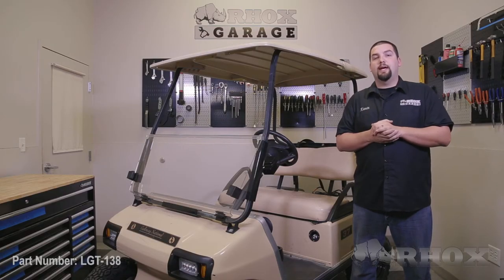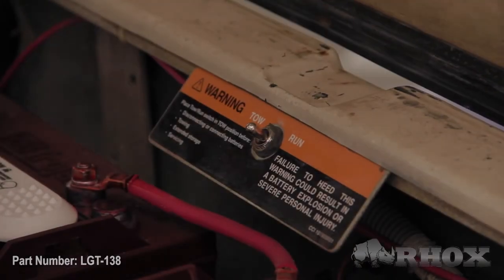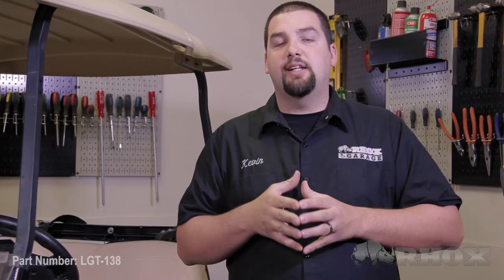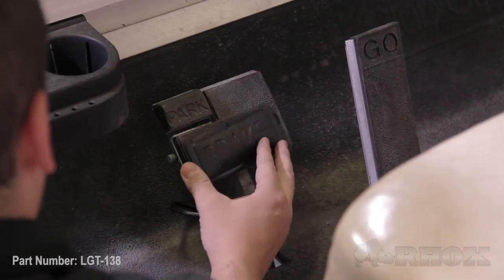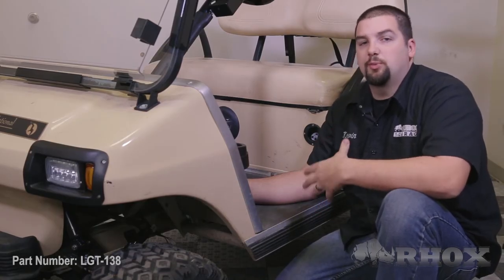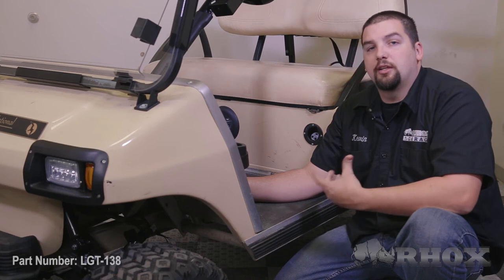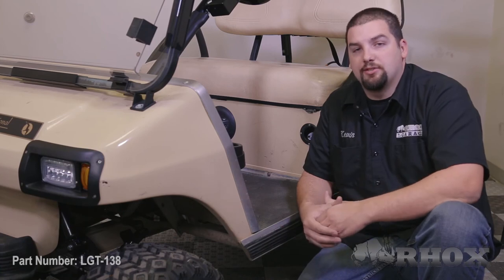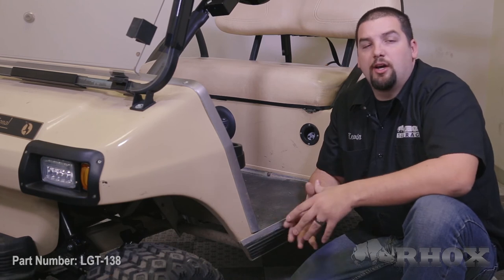LGT-138 (LBT-B1) Pedal Mount Brake Light Switch on a Club Car DS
Installation instructions for the RHOX Pedal Mount Brake Light Switch (LGT-138 / LGT-B1) on a Club Car DS.